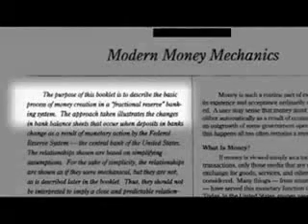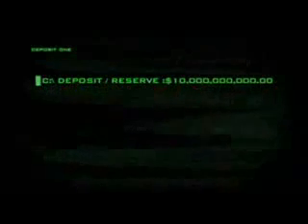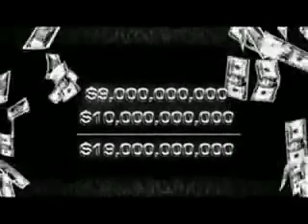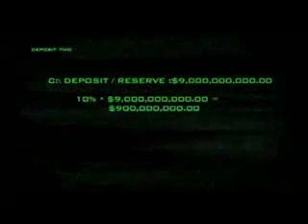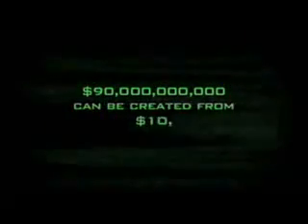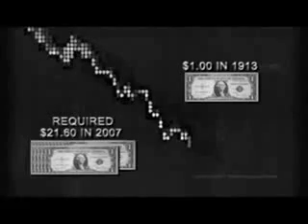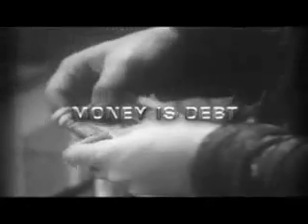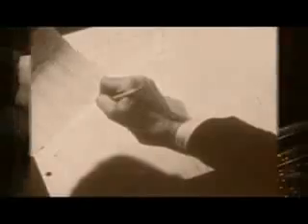End the Federal Reserve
The central bank is an institution of the most deadly hostility existing against the Principles and form of our Constitution. I am an Enemy to all banks discounting bills or notes for anything but Coin. If the American People allow private banks to control the issuance of their currency, first by inflation and then by deflation, the banks and corporations that will grow up around them will deprive the People of all their Property until their Children will wake up homeless on the continent their Fathers conquered. -Thomas Jefferson (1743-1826)